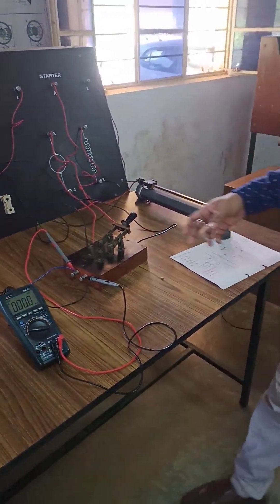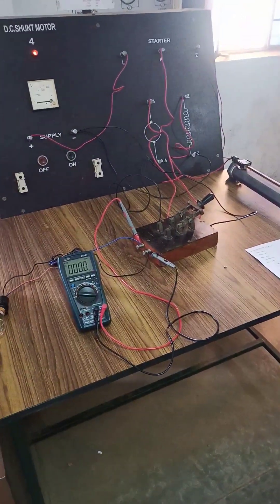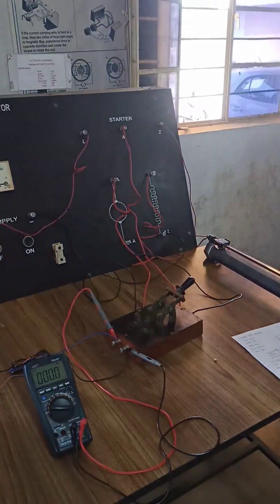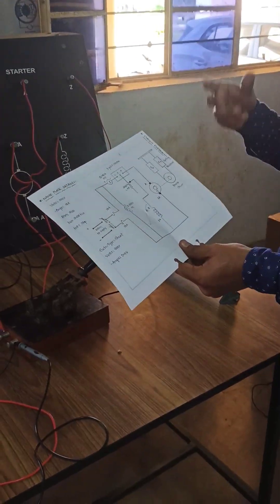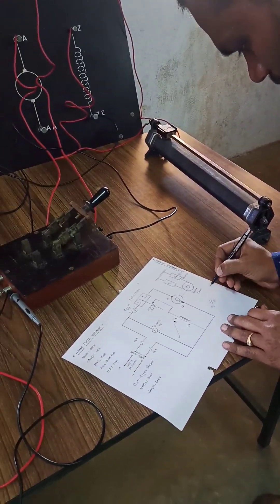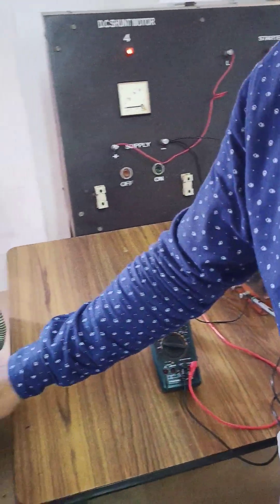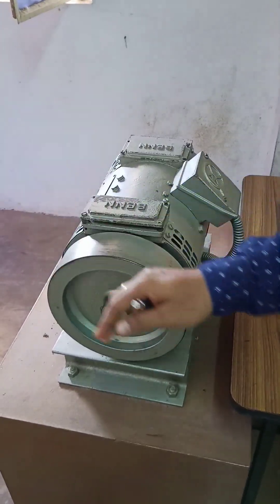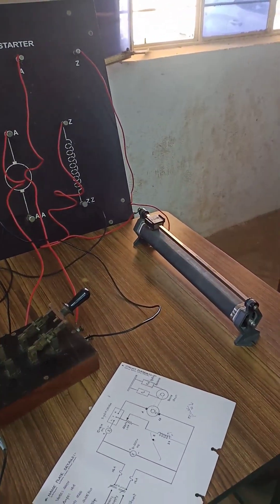5 Simple Tricks to Instantly Improve Your Electric Vehicle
Learn how to harness DC motor energy for electric vehicles in this informative video. Discover the benefits of using DC motors in EV technology and how it can improve efficiency and performance.@evcrush